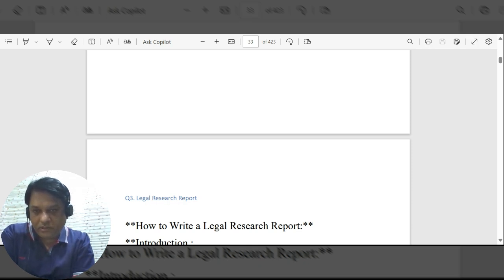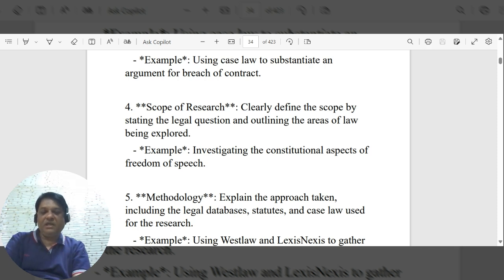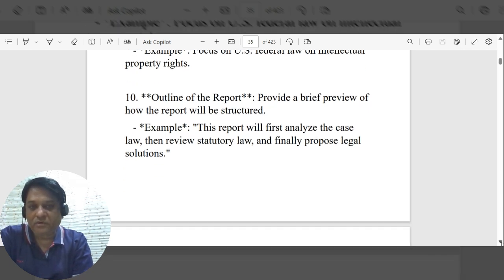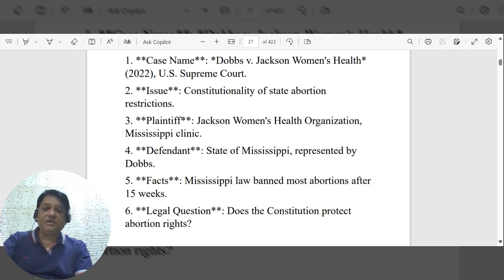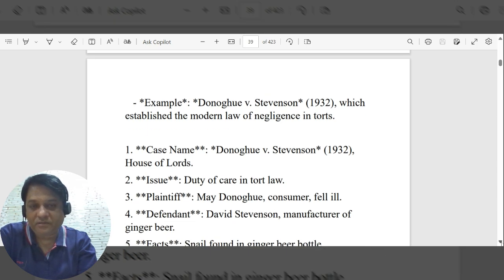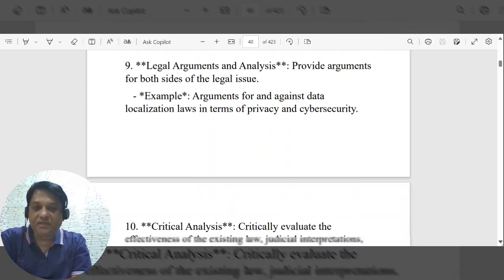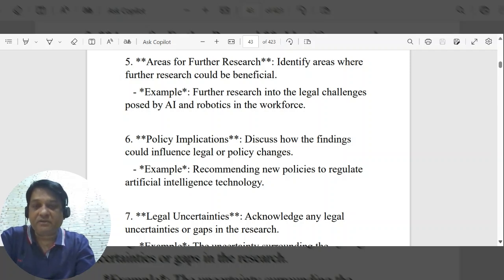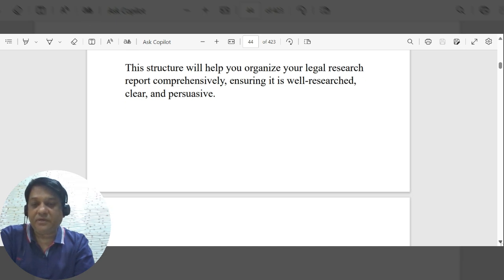LLM | Sem II | Legal Research Education | Legal Research Report